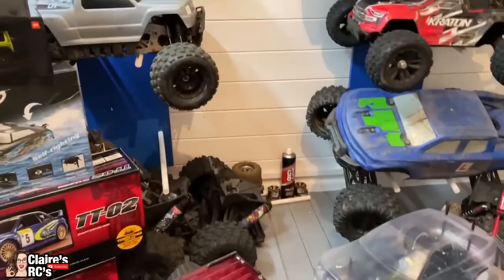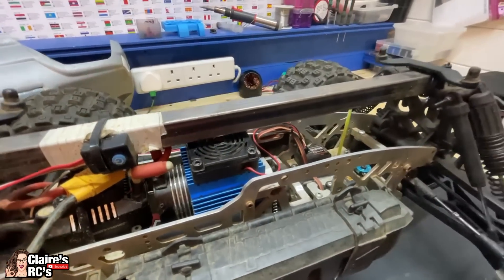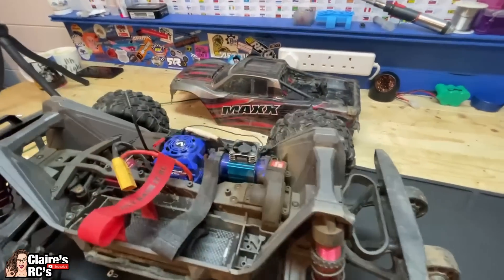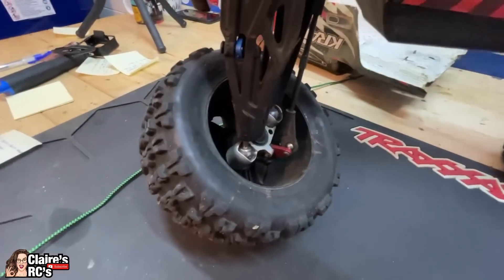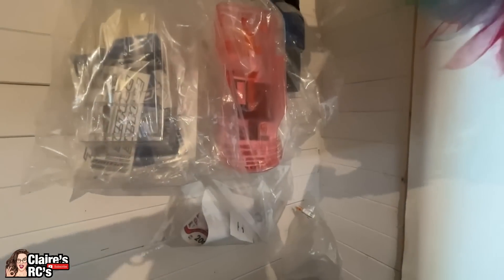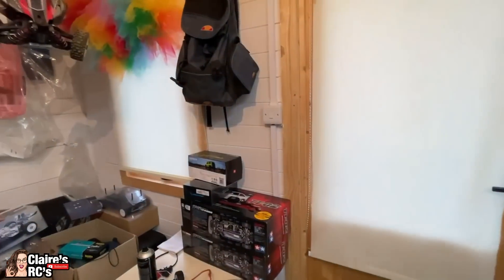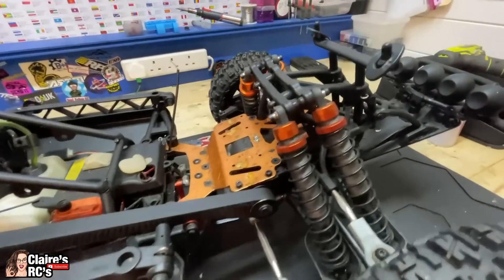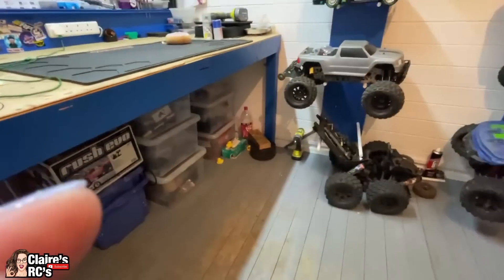RC SHOP TOUR! 20K SUBSCRIBER special!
Welcome to our little RC shop tour!
Traxxas, Arrma, Tamiya, Hobao, Baja, King motors, Kyosho & WLtoys, we enjoy bashing and playing with them all. Without you there wouldn't be a channel!

⚠️PLEASE check out the RC MHAP FACEBOOK PAGE and come and say hi!